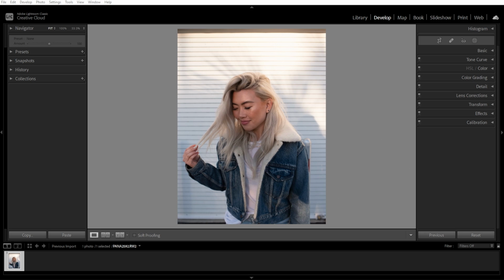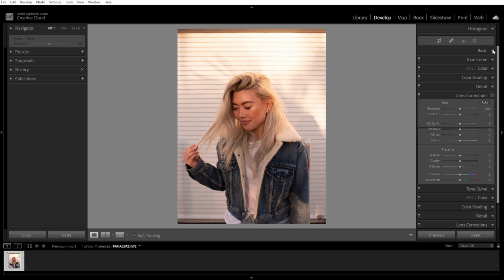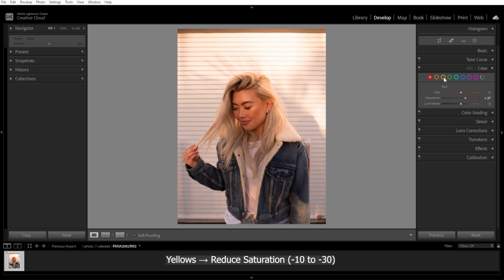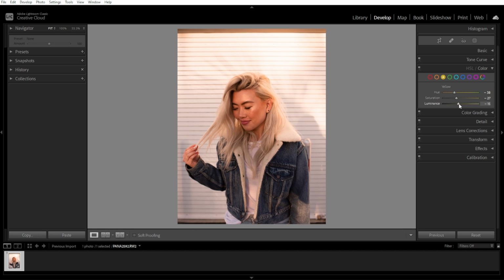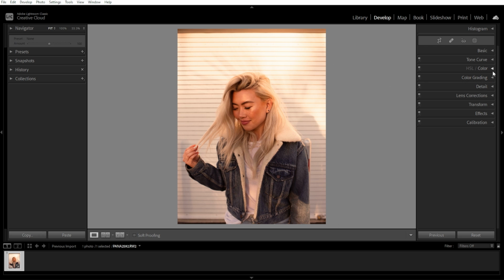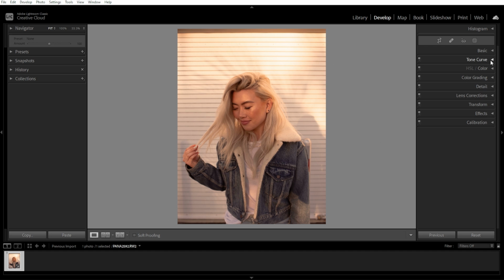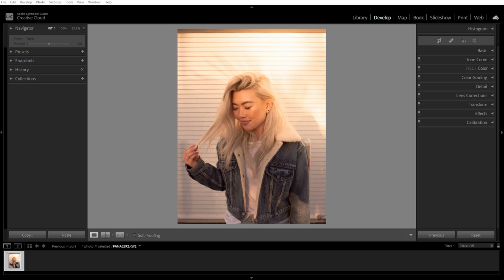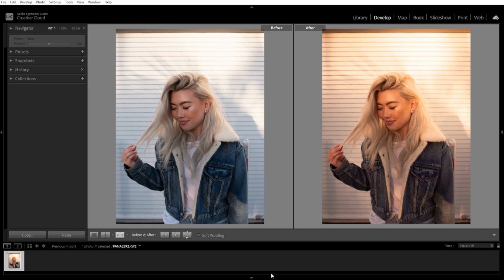How to Edit "Golden Hour" Photos in Lightroom | Enhance 'Golden Hour' Lighting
In this tutorial, we'll show you how to edit golden hour photos in Adobe Lightroom. You'll learn how to enhance warm tones, boost natural light, adjust contrast and clarity, and bring out the rich, glowing colors that make golden hour photos so magical.